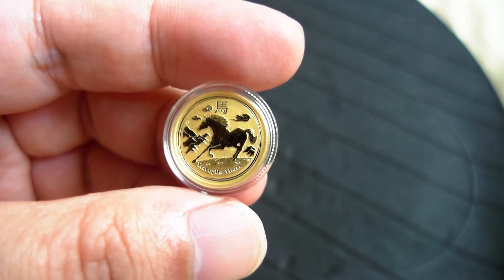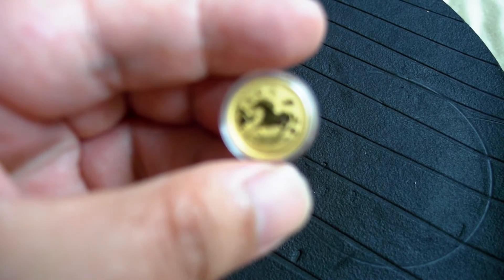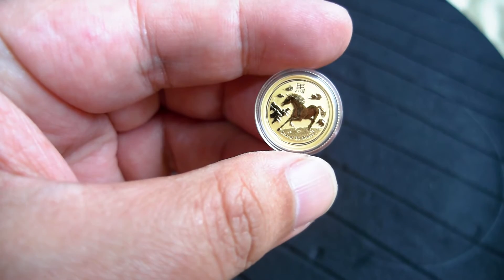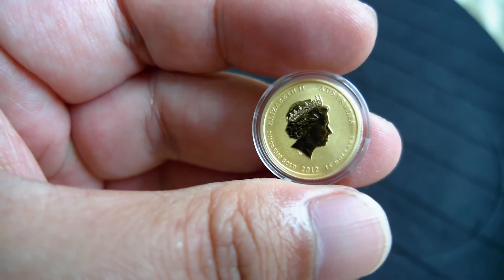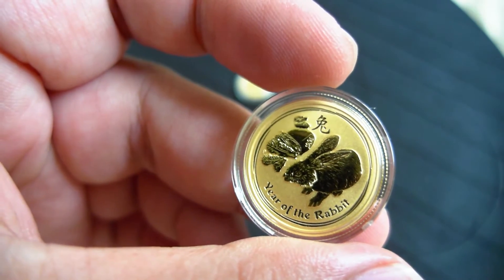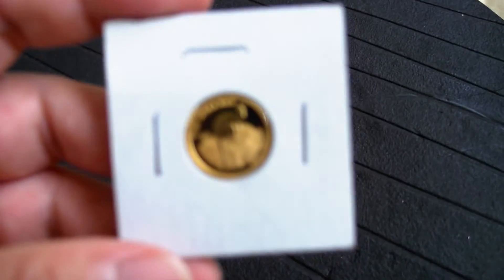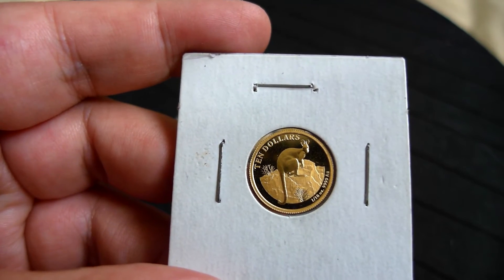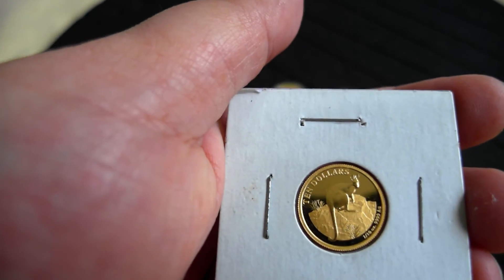Fractional gold coin additions